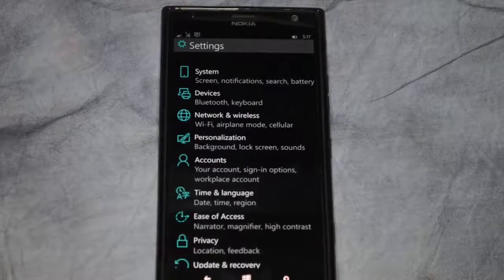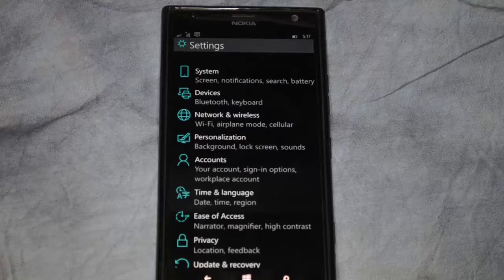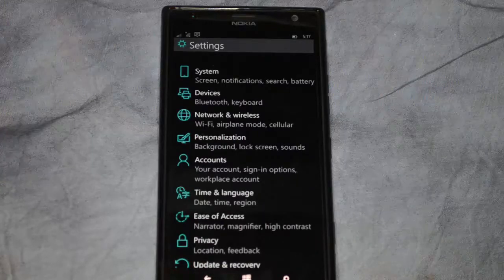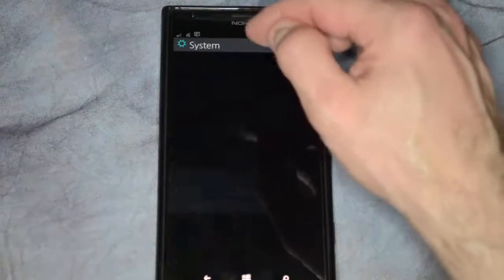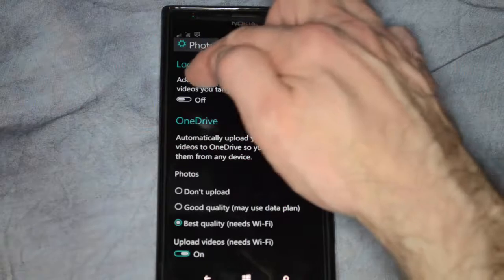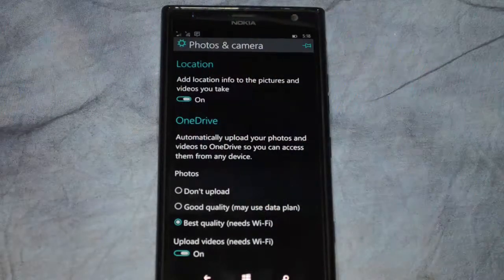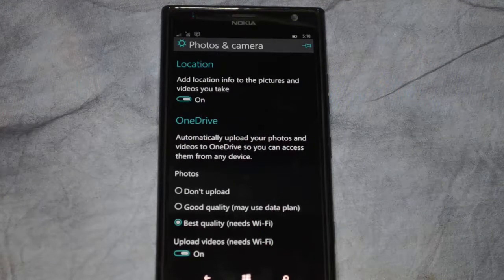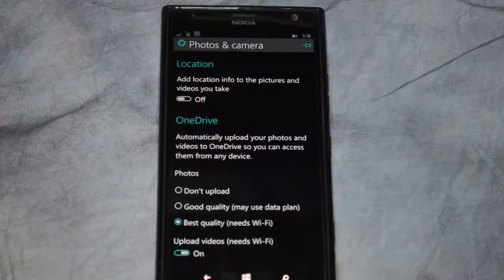How to save Geo location settings in photos and videos in Windows 10 Mobile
Author, teacher, and talk show host Robert McMillen shows you how to save Geo location settings in photos and videos in Windows Phone 10